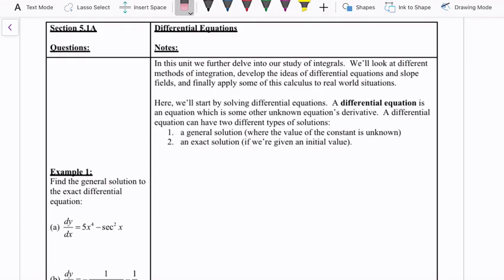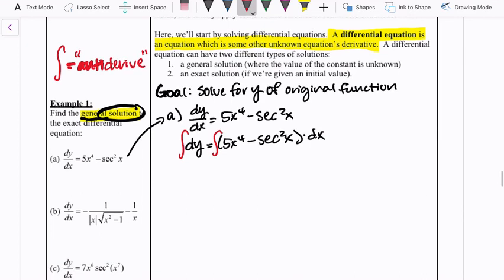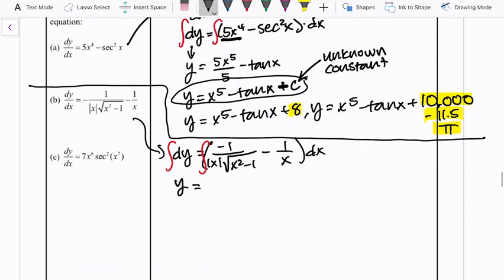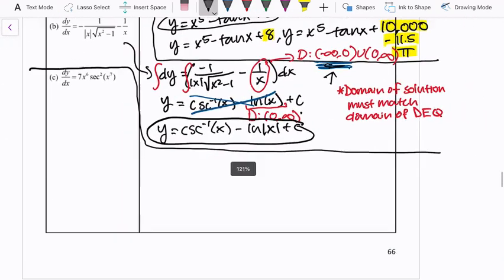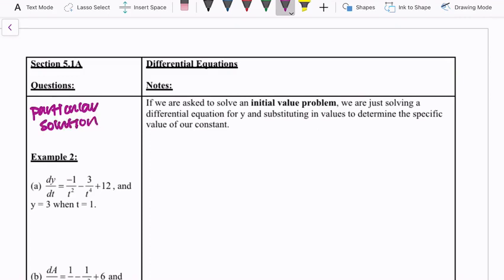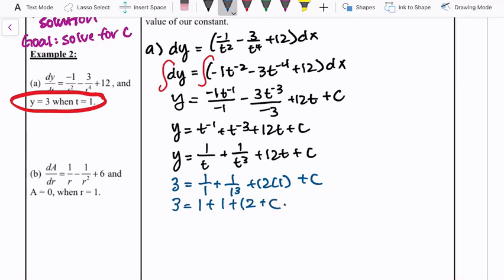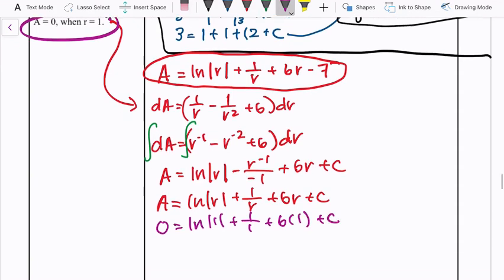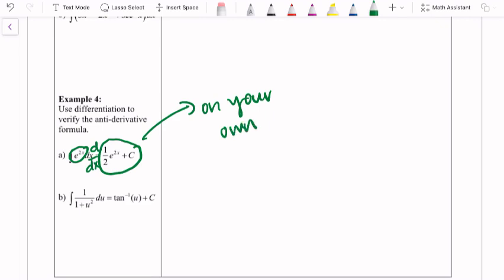5.1 - Differential Equations & Antiderivatives (F23)